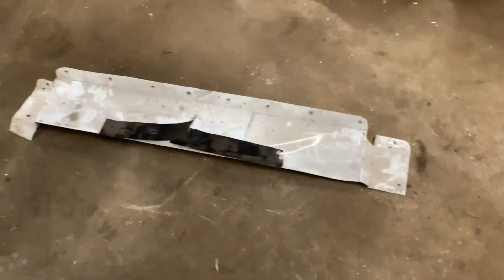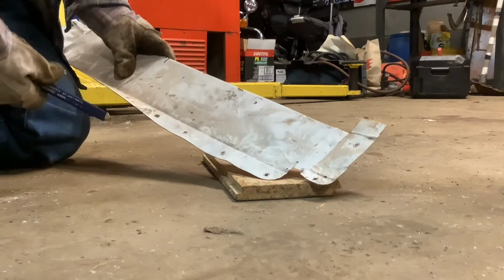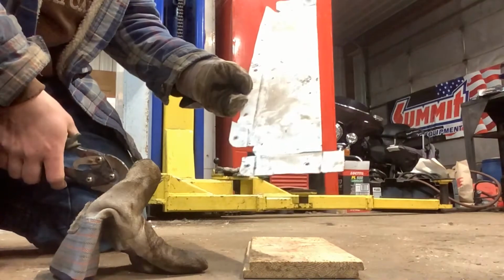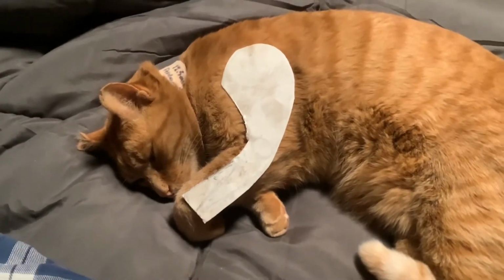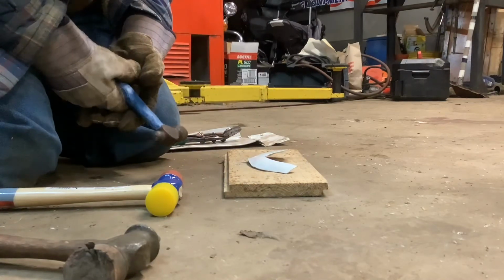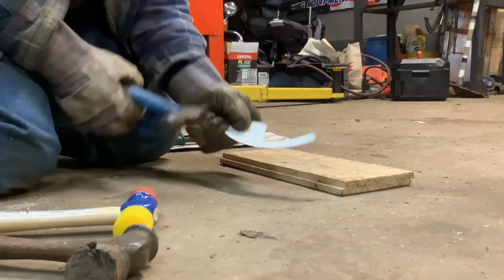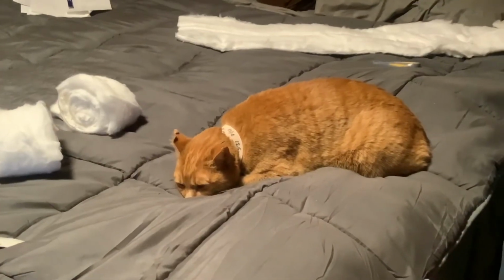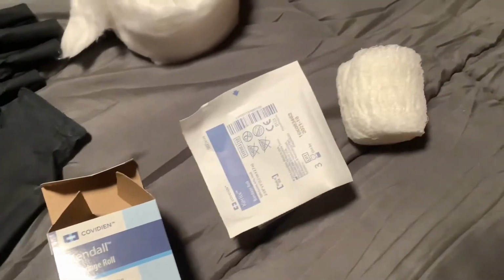Playing Animal Doctor | Cat Broke His Leg! Building Our Own Splint for a Broken Humerus